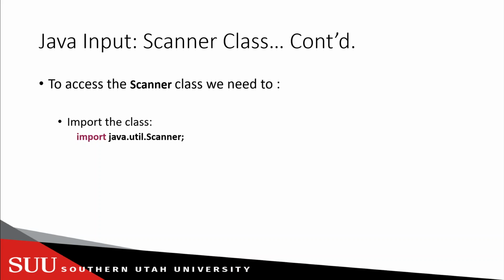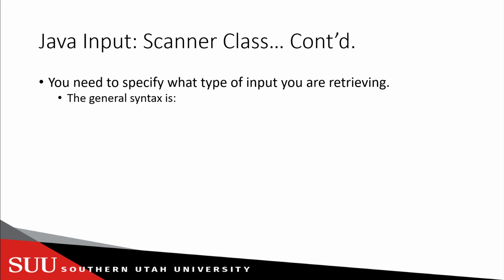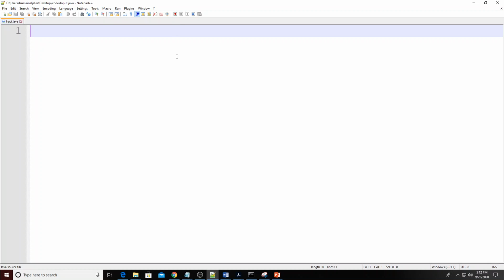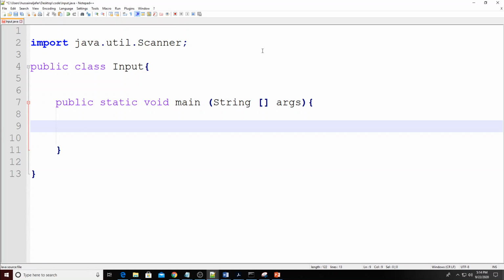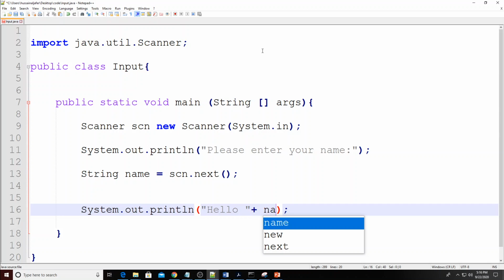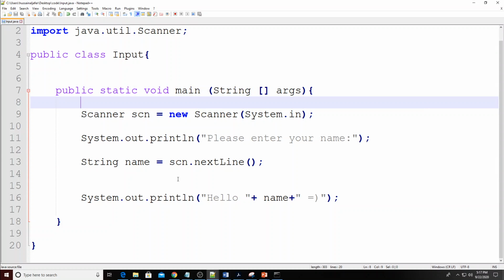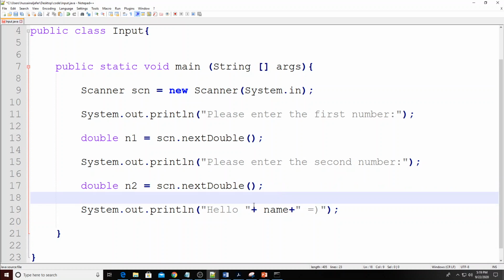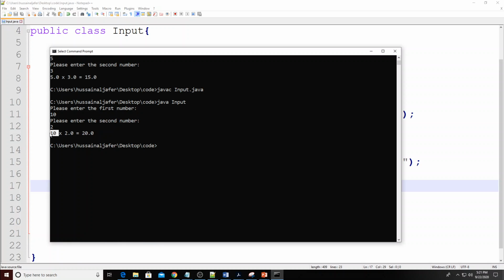Java: Getting User's Input